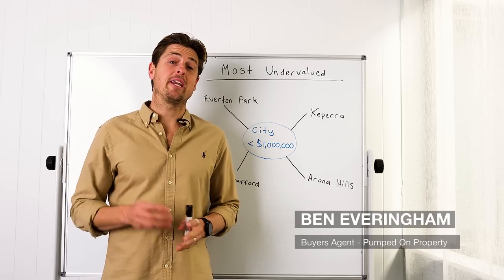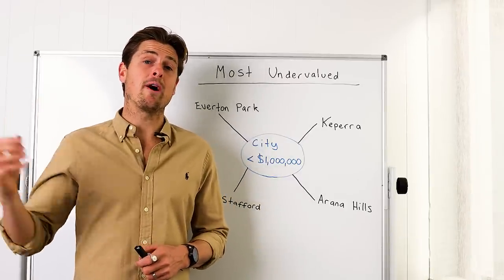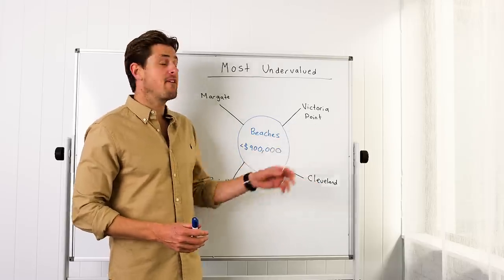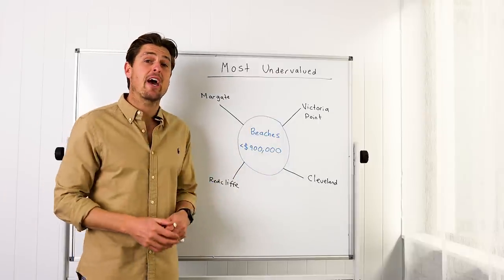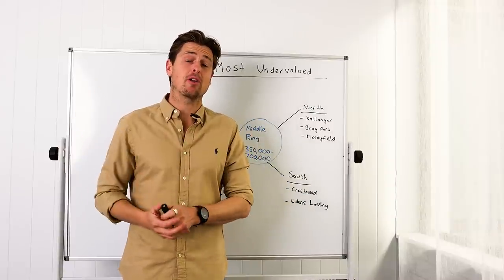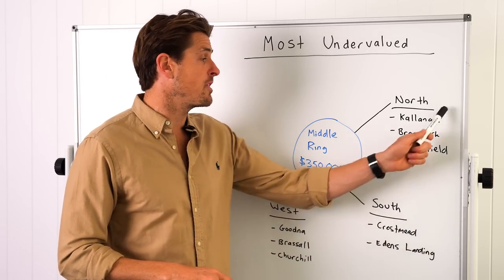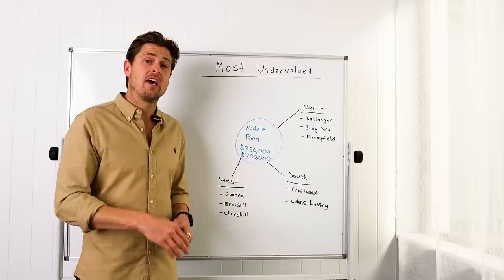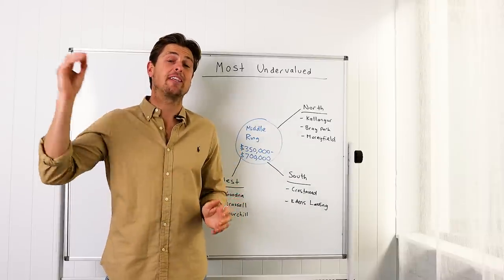Complete List of Brisbanes Most Undervalued Suburbs | Examples and Data (2023)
Between 1997 and 2003 house prices in Sydney went up 97%. Core Logic.

During the same period, rents almost doubled.

According to a number of leading analysts in the Australian Financial Review, the average house price in many Brisbane locations will most likely double between 2022 and the 2032 Brisbane Olympic Games.

The same analysts expect…

A number of the beachside suburbs in Brisbane to increase from an average house price of $700,000 in 2022 to an average house price of $1,300,000 to $1,500,000 by 2032.

A number of inner city suburbs in Brisbane to increase from an average house price of $600,000 in 2022 to an average house price of $900,000 to $1,200,000 by 2032.

While none of these analyses really know what’s going to happen next it’s exciting to see their predictions. In this video, I share 10 of the most undervalued suburbs in Brisbane (statistically). Each of these suburbs has great long-term potential for both capital growth and strong cash flow, based on history.

What can you expect from your free strategy session?

In your strategy session, we will discuss:
1. Where you are right now
2. Where do you want to be longer-term
3. What’s been holding you back from achieving your property investment goals until now
4. Your next action steps
You’ll walk away from the call with a clear plan in place and the confidence you need to invest in your next property.

For those who don't know me, I'm the founder of Pumped On Property. Since 2015 we’ve helped thousands of investors buy more than $400,000,000 worth of investment property.

No Legal, Financial, and Taxation advice. The Listener acknowledges, consents, and agrees that:
• The Listener’s access to and viewing of the content presented on the Channel is subject to this Disclaimer and you agree to be unconditionally bound by this Disclaimer.
• Any information provided by us is conveyed as general information and for general information, educational, or other non-advice-related purposes only.
• We have not taken the Listeners’ personal and financial circumstances into account when providing information.
• We must not and have not provided legal, financial, investment, and/or taxation advice, recommendation, or guidance to the Listener.
• The information provided by us must be verified by the Listener or an independent professional advisor including a legal, financial, taxation, accounting, or other relevant advisor prior to the Listener acting or relying on the information.
• The information may not be suitable or applicable to the Listener’s individual circumstances, needs, objectives or financial situation.
• All information and content provided by us is given in good faith and has been derived from sources believed to be accurate. However, the information is selective and may not be verified by us. Information provided by us on this Channel may not be complete or accurate for your purposes and we make no representation or warranty of any kind as to the accuracy or completeness of the information provided. It is general information only and should not be relied upon for any purpose.
• We do not give any warranty of reliability or accuracy nor do we accept any responsibility arising in any other way including by reason of negligence for, errors in, or omissions from, the information on this Channel (whether under law, contracts, or torts) and we do not accept any liability for any expenses, losses or damages, however, caused, directly and/ or indirectly as a result of any person relying on any information on this Channel or being unable to access this Channel. You expressly agree that your browsing of this Channel is entirely at your own risk.
• We do not hold an Australian Financial Services Licence as defined by section 9 of the Corporations Act 2001 (Cth) and we are not authorized to provide financial services to the Listener, and we have not provided financial services to the Listener.
• You agree that Australian Law will govern this Disclaimer and the Channel. Any dispute arising out of, or in connection with the Channel will be subject to the exclusive jurisdiction and venue of the federal and state courts within Australia.